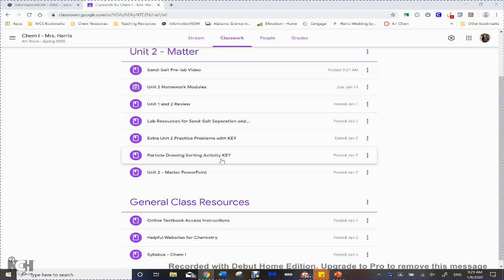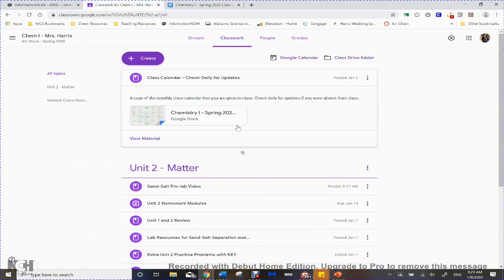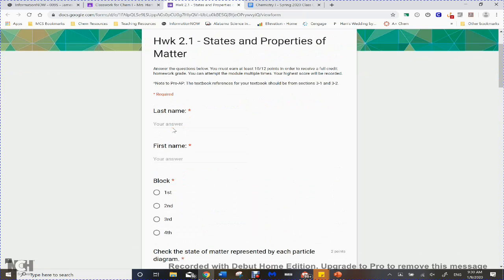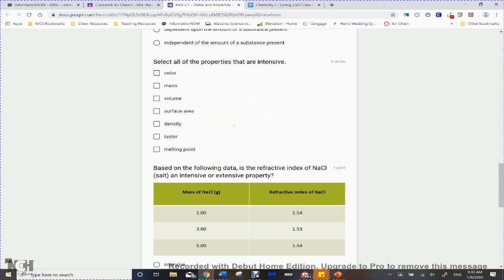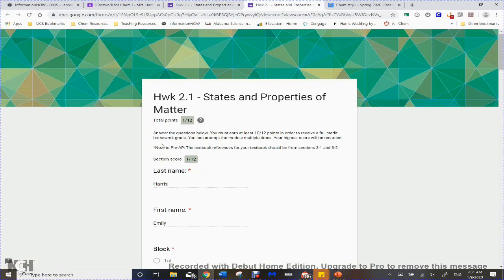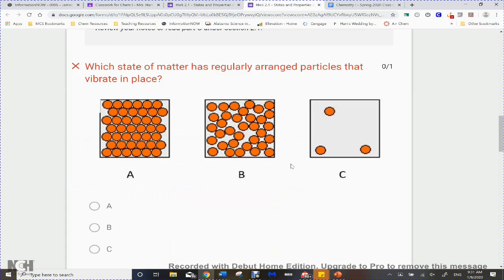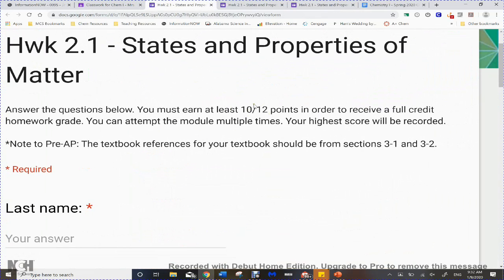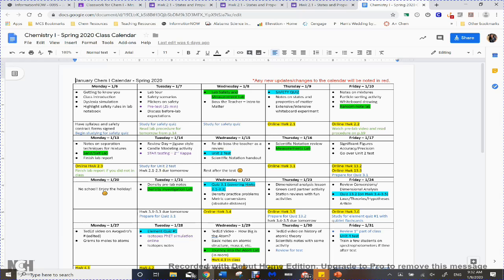Online Hwk Guide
A video showing you how to use and get the most out of the online hwk modules.